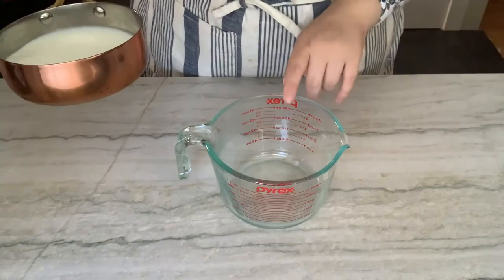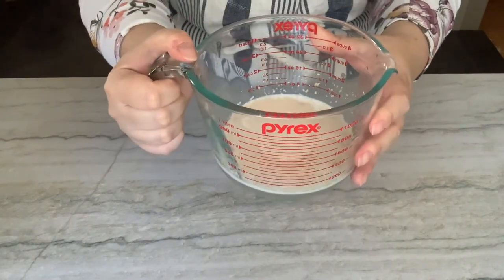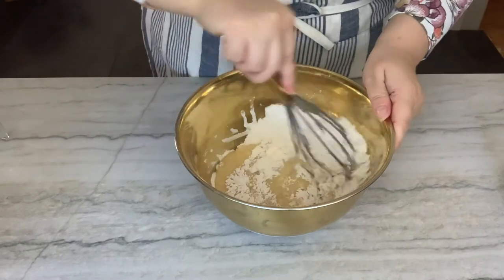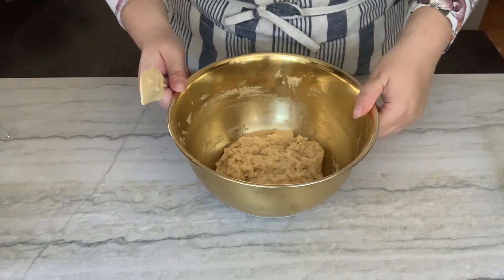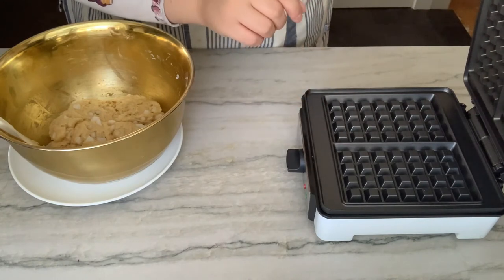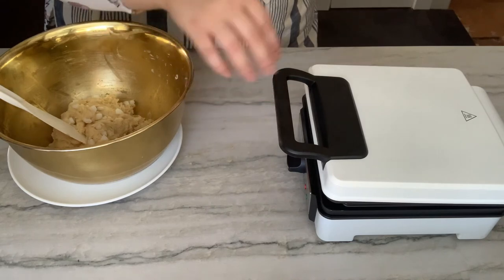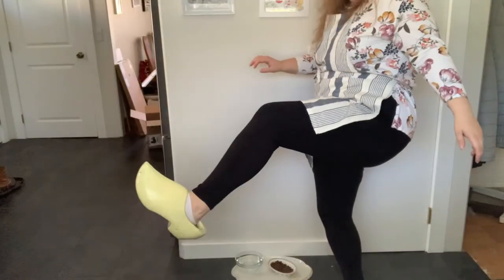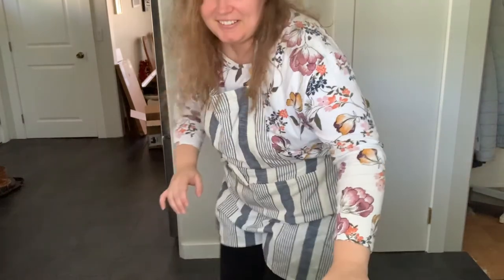WHAT'S FOR BREAKFAST | LIEGE WAFFLES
This dessert like waffle is a perfect treat, especially if you wish to be mentally transported to Europe! You can get really creative with these by dressing them up with gelato, Nutella, candy... you name it! Or have the plain old waffle for a treat- it's sweet enough!

-1/4 cup + 1 Tbs lukewarm milk (100-110 degrees F)
-2 Tsp white sugar
-.25 oz active dry yeast
-2 eggs
-1/2 cup (1 stick) butter- melted
-Vanilla extract
-Pinch of salt
-1 1/2 cups all purpose flour
-1 Tsp cinnamon
-3/4 cup pearl sugar

Anthony's Belgian Pearl Sugar is what I used.